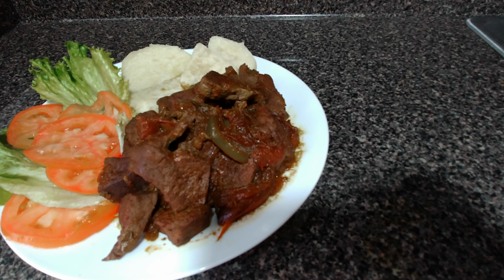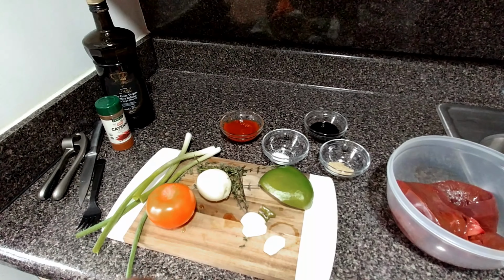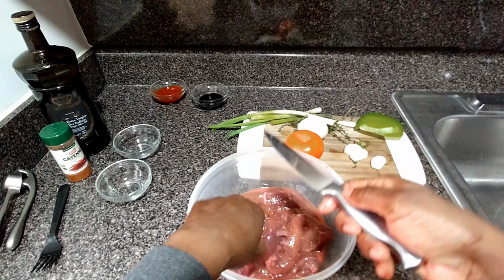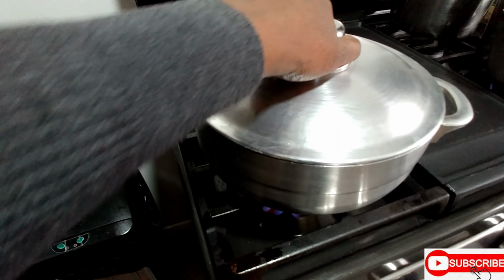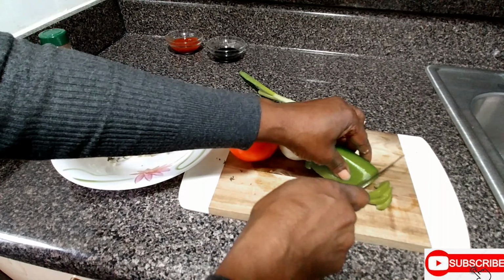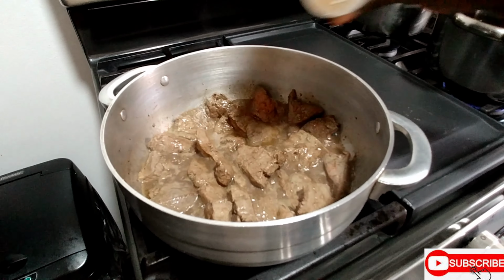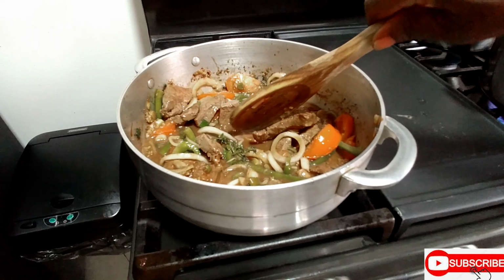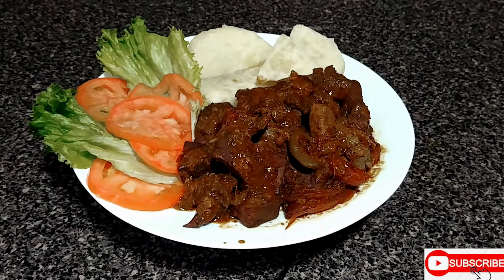A Delicious Cow Liver Receipe. You Must Try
Welcome to De Don's Kitchen!